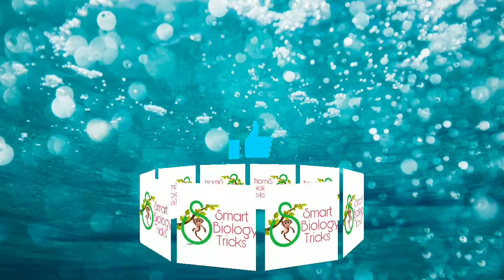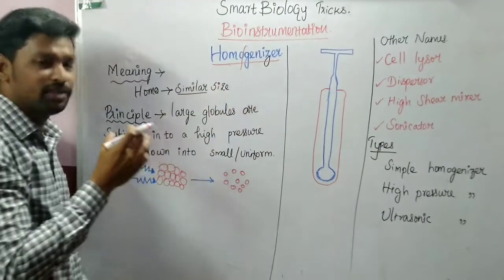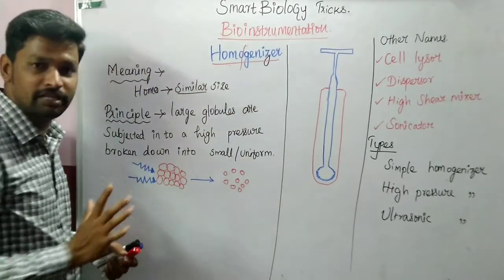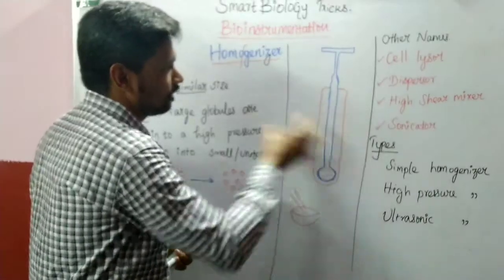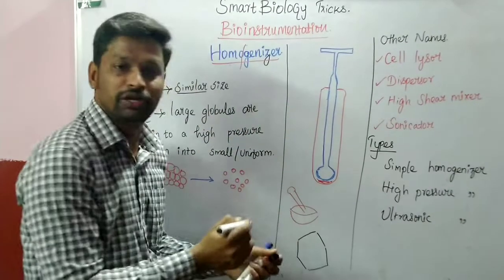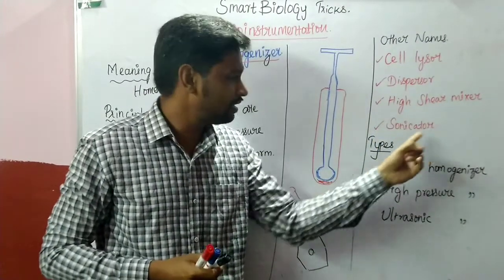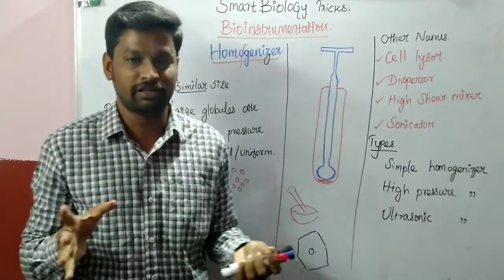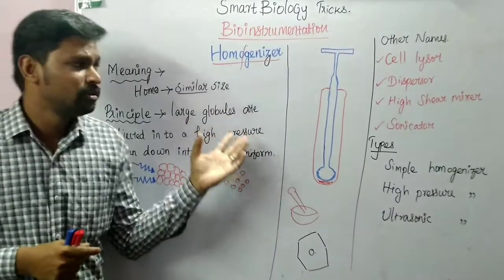Homogenizer | Introduction to Homogenizer | Bio-instrumentation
Dear Students,
In this lecture series of bio-instrumentation, we are going to discuss about different instruments that are used in our biological laboratory.
I hope the info provided in this video will be sufficient to cover the syllabus. If you have any doubts follow our channel.